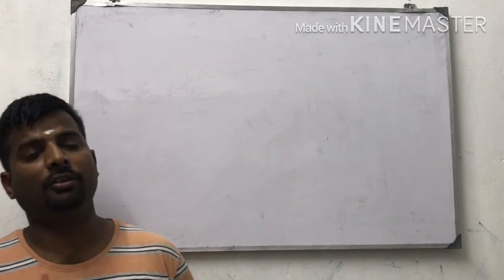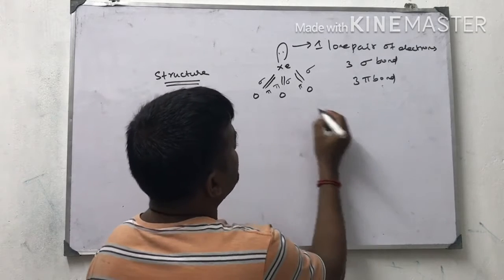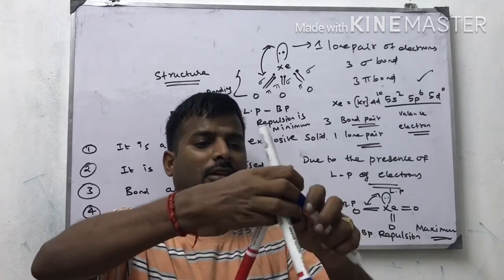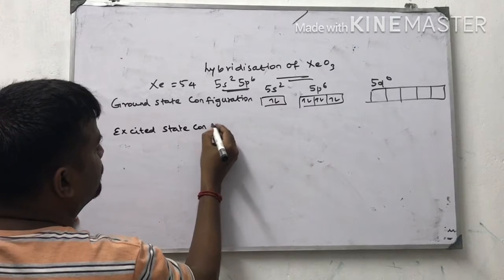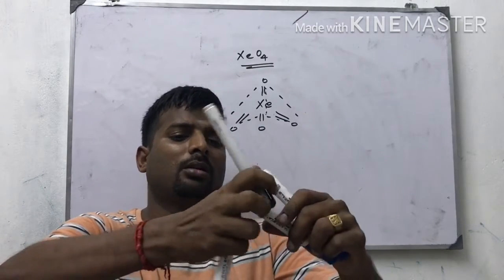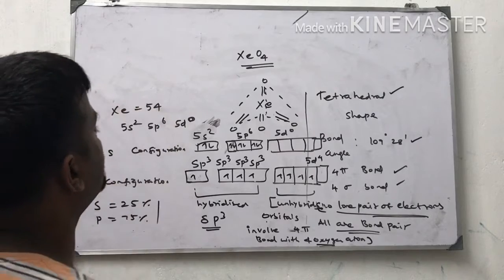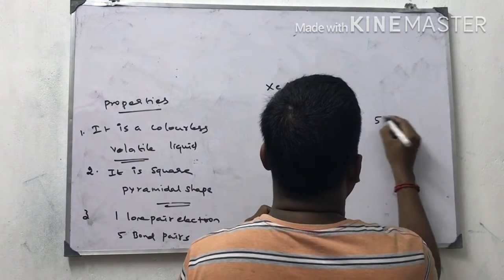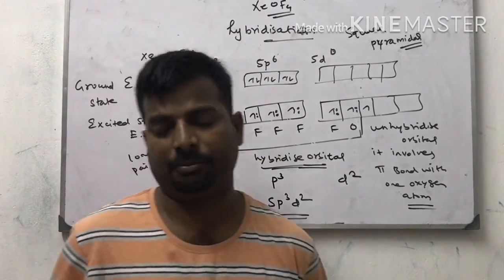Xenon oxygen compounds